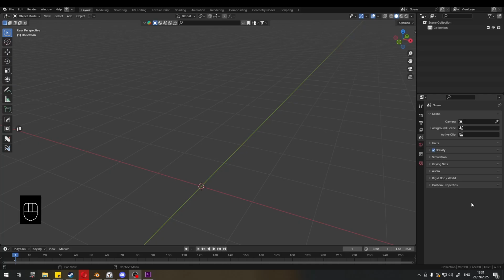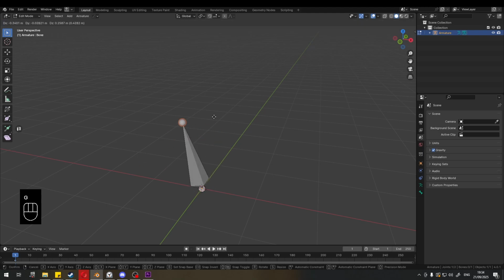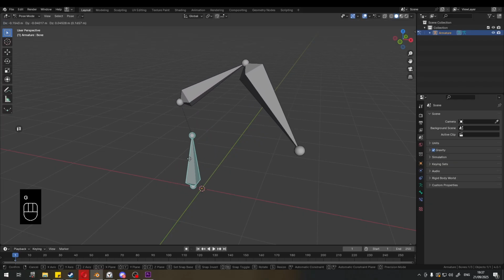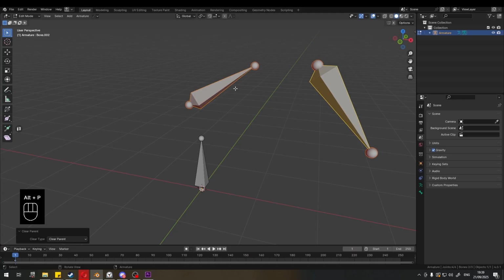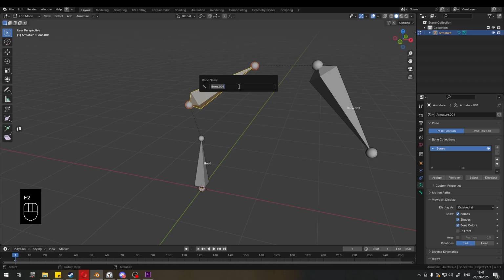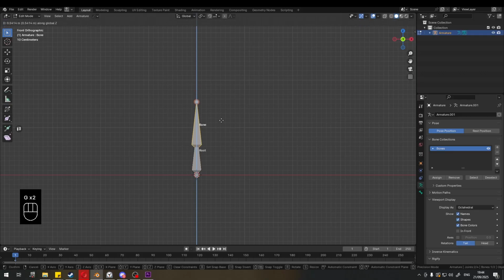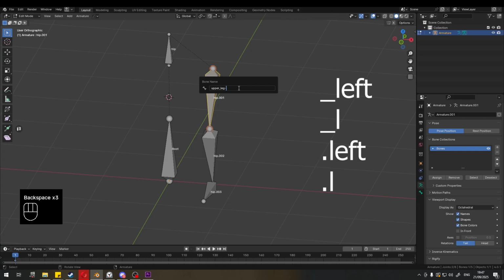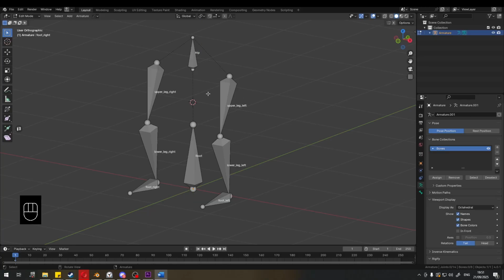Blender Rigging Basics Lesson 1: Intro to Rigging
Hey everyone and welcome to the beginner series of rigging basics volume 1 for Blender. In this series of lessons I will teach you the idea of rigging by tackling the legs in this series, the idea is not to just rig legs, but how you would approach rigging in general. From how to set up ik constraints, how to parent bones, how to edit an armature, mirroring bones, naming bones to mirror in blender and as well as going further such as how to weight paint, how to create and use custom controller shapes, how to color bones, how to use drivers. All of this will be covered in the series. Lesson 1 and Lesson 2 will be the theory and introduction to rigging and lessons 3-7 will all be practical and will have project files down below.

Timestamps:
0:00 Intro
1:09 Creating an armature
3:14 Editing an armature.
9:08 Object properties.
10:12 Renaming bones.
10:58 "In Front" Option
12:15 Creating a basic leg rig.
15:07 Importance of renaming bones.
16:57 How to mirror bones
17:47 Conclusion